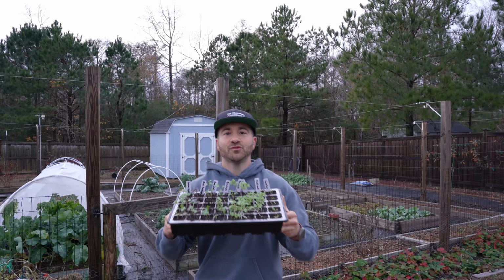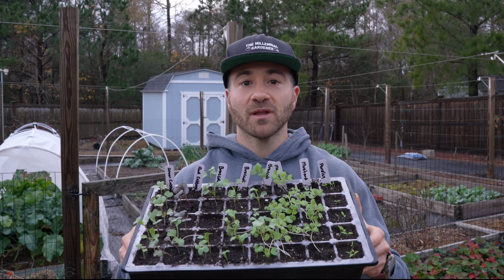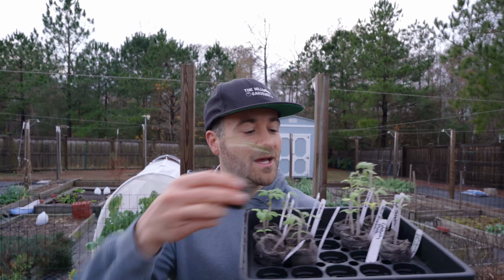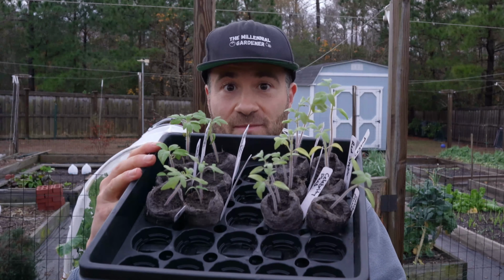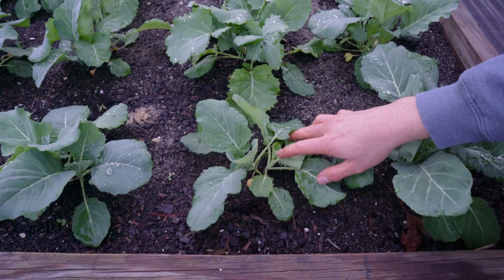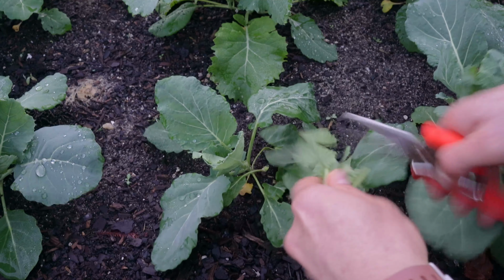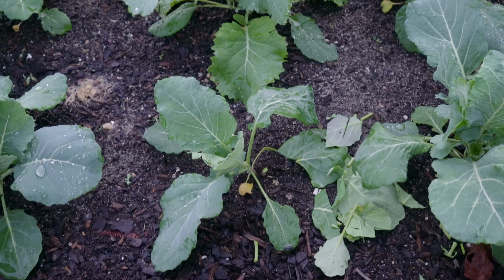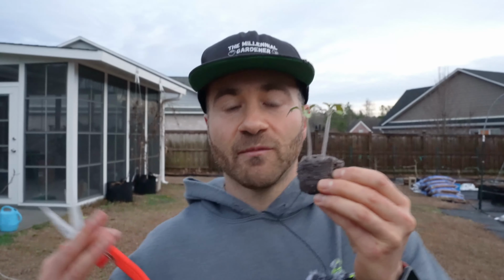This Is The MOST IMPORTANT Tip For Success Starting Seeds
On today's 2 minute garden tip, I share a critical seed starting tip that will maximize your success growing plants from seed. Seeds do not have 100% germination rates, so to ensure enough plants for each planting location, you must implement a process called overseeding. This is the most important tip for success starting seeds!

When overseeding vegetable garden beds or seed starting trays, you will have too much germination in some locations. You must then implement a process called thinning seedlings. This video will teach you why overseeding crops is so important and how to thin crops when too many germinate in a single location.

The following products* will help you grow vegetables in your garden:
Garden Scissors
Pruning Shears
Seedling Heat Mat & Thermostat Kit
Seedling Heat Mat
Seedling Heat Mat Thermostat
Jobe's Organic Vegetable Fertilizer (4lbs)
Jobe's Fruit & Nut Fertilizer (4lbs)
Jobe's Bone Meal (4lb)
True Organic Blood Meal (3lb)
Espoma Plant Tone (36lbs)
Alaska Fish Fertilizer
MiracleGro Organic Fertilizer (1lb)
Jack's / JR Peters All Purpose 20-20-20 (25lb)
Jack's Blossom Booster 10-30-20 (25lb)
Grow More All Purpose 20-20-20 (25 lb)

If you have any questions about how to start seeds for a garden, need help growing a vegetable garden or growing fruit trees, want tips for gardening for beginners, want to know about the things I grow in my garden, are looking for more gardening tips and tricks and "garden hacks" like this, have questions about vegetable gardening and organic gardening in general, or want to share some DIY and "how to" garden tips and gardening hacks of your own, please ask in the Comments below!

6.5 Inch Hand Pruner Pruning Shears

34.1°N Latitude
Zone 8B